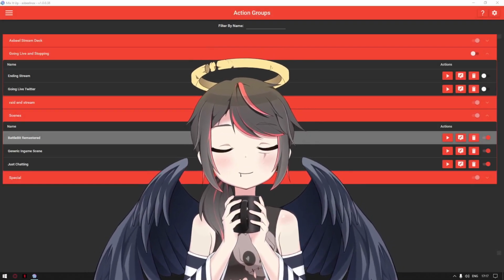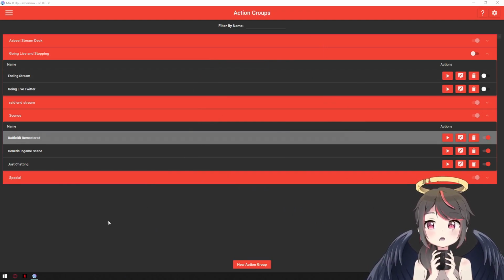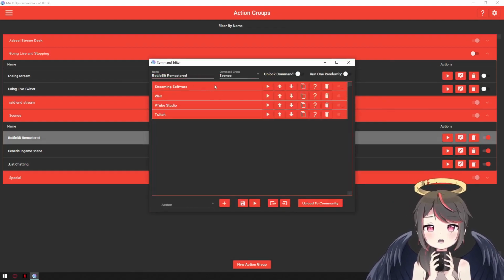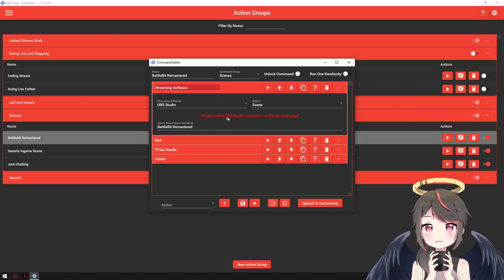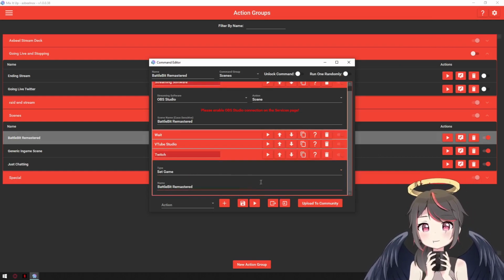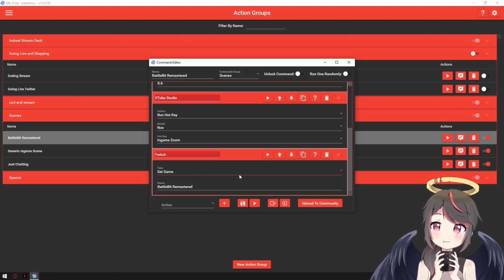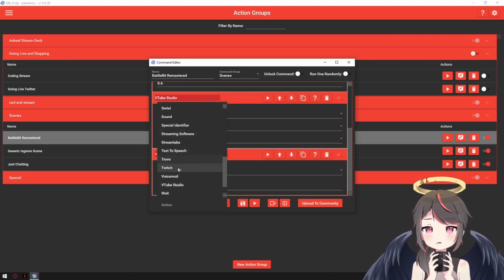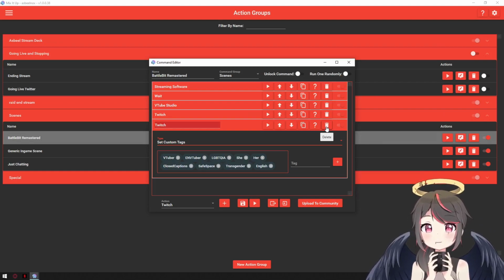MixItUp Tutorial: Change your Twitch Category & Scene with the press of a button!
Asbeel Nox is a German indie VTuber & Content Creator, Trans (MtF) and when she's not live a scuffed VTuber Supporter.

Beware, her streams may include strong language, occasional German cussing and good vibes!

C.H.A.O.S. (Caring & Helpful Agents of Support) is a growing community of virtual talent, be it VTubers, artists, voice actors, or what have you, brought together for the sole purposes of finding friends, hyping them up, promoting them, and spreading positivity. We are proudly LGBTQ+ positive, and accept everyone from any walk of life.